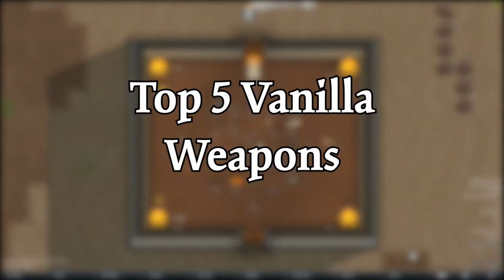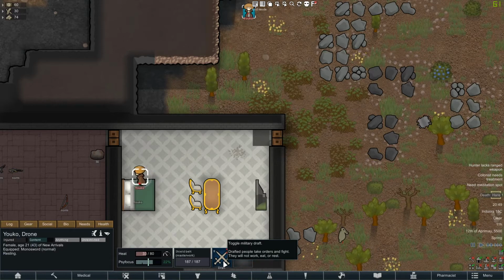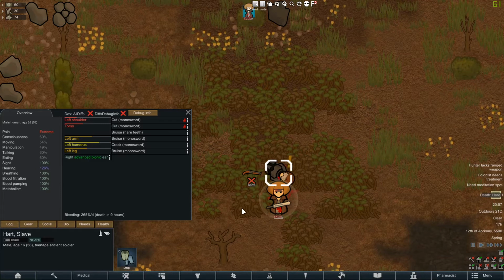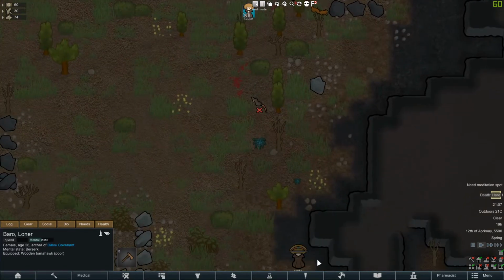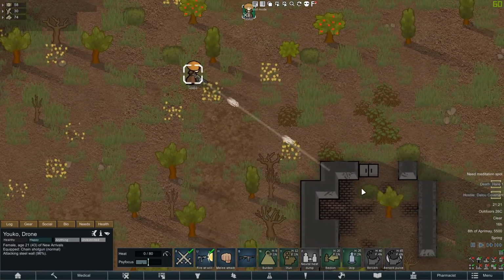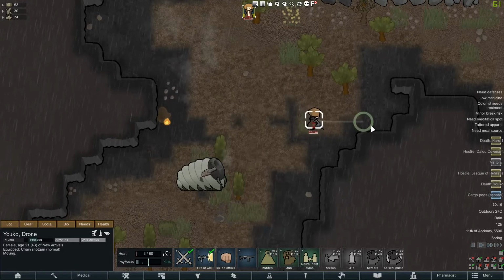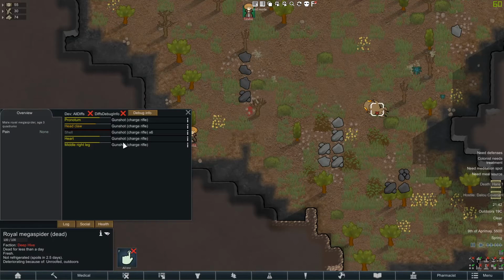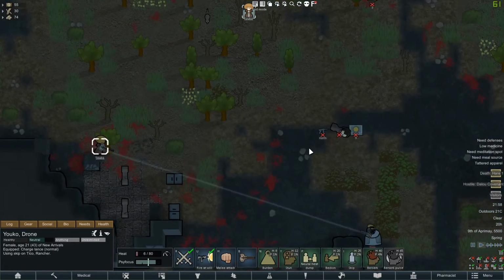RIMWORLD - Top 5 VANILLA Weapons!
Decided to do my personal top 5 weapons with reasons why!

Massive thanks to my buddy Greg for editing for me -